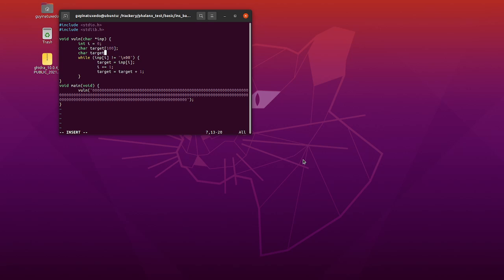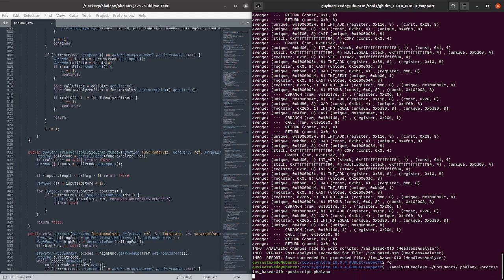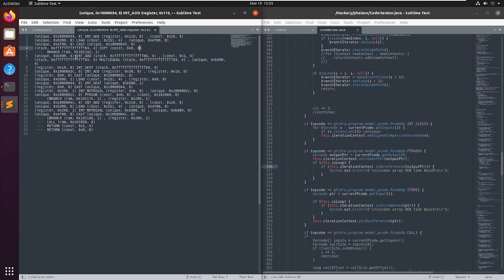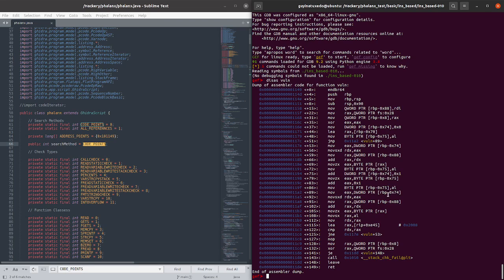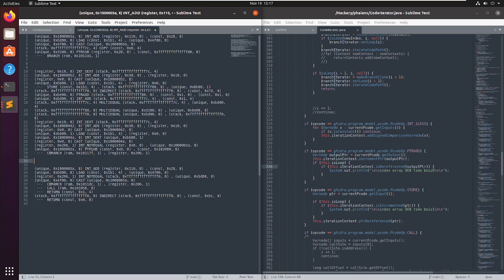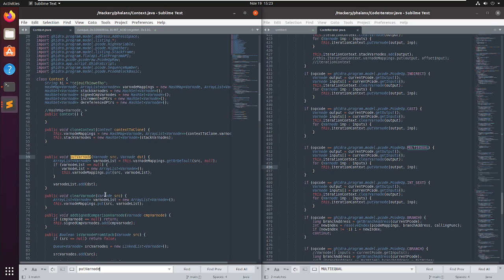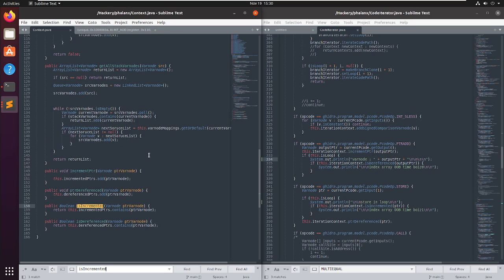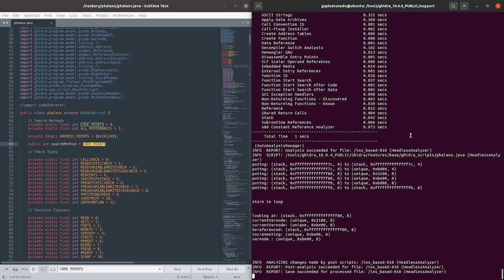Episode 61 : Ghidra Ptr incremented Bug Detection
Bug detection for ptr (not index to ptr) being incremented within a loop.